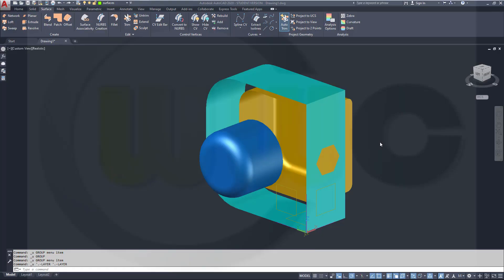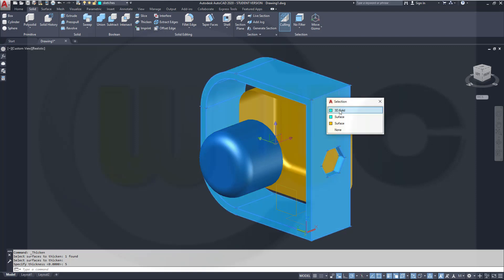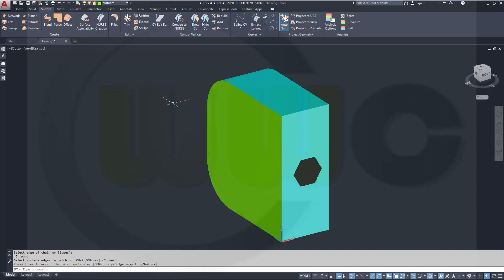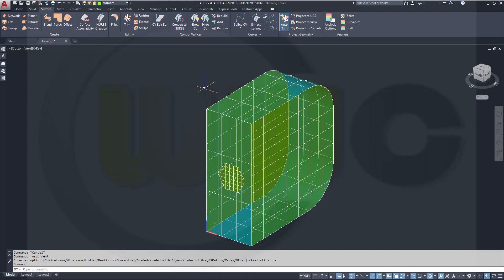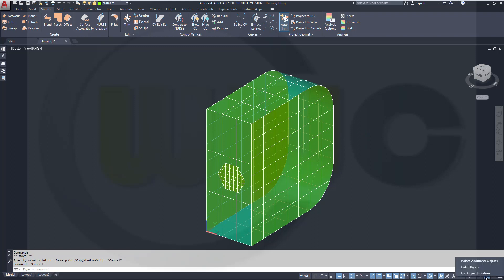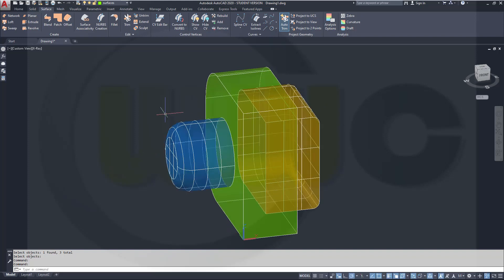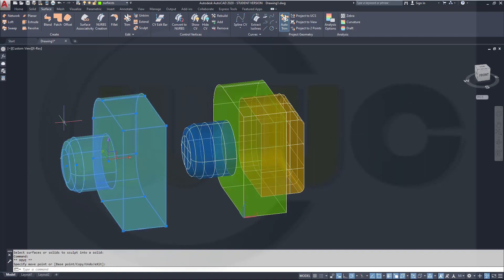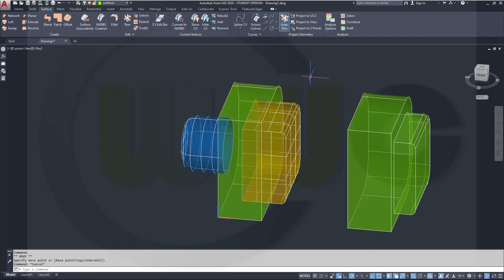Solid from Face/Surface - Autocad 2020 Training - FAQ Shorts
One question which I´m being asked frequently - "how to get a solid from a surface" - so here is the short answer - enjoy! For better a overview regarding my youtube videos - head over to my blog.

Siemens NX
Surface Modelling / Flächenkonstruktion
SolidWorks
Surface Modelling / Flächenkonstruktion
Onshape
Drafting / Zeichnungen